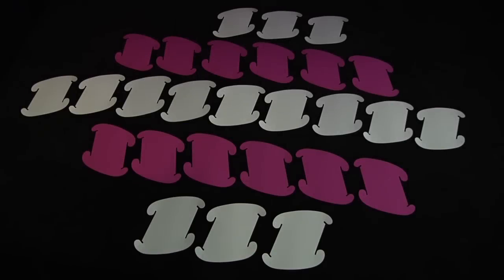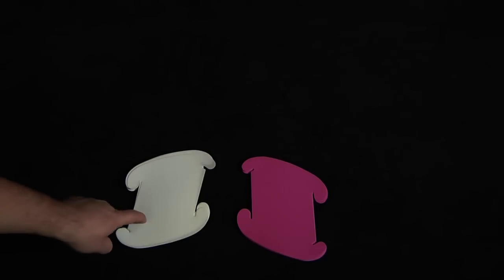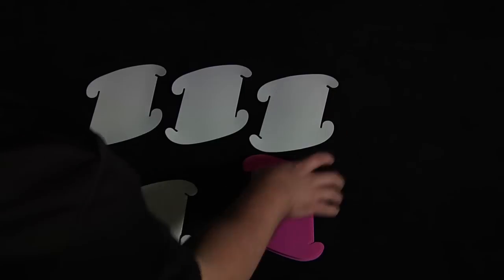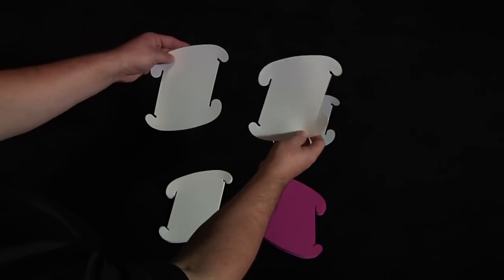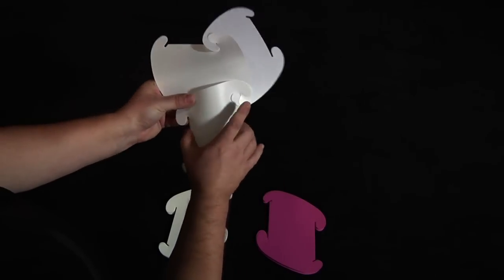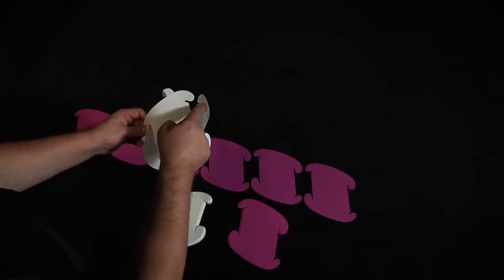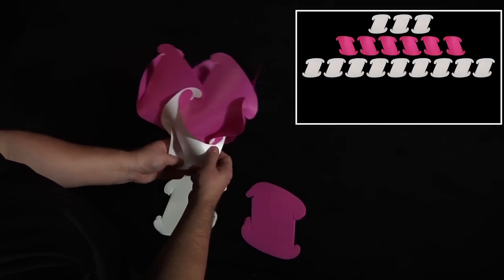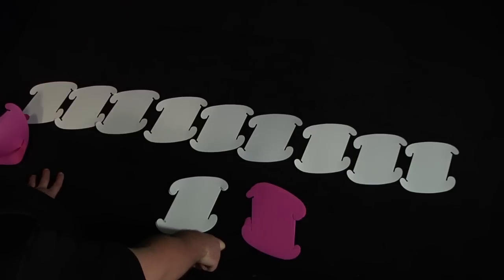How To Make a 27 Pieces Diamond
LuvALamps are available in a variety of colors and sizes, creating a stunning light effect that are a great as accent lights or room light used for night lights, parties, weddings, commercial use and much more.  They are ideal for indoor or outdoor use and can be used as a conventional ceiling lampshade, accent light, table mounted light or used as a floor lamp.

Combine multiple colors and shapes to create amazing lighting fixtures that are both unique and eye-catching.  LuvALamps provide a simple way to improve current light sources without the hassle of having to change any of your wiring. They are constructed of a lightweight, high-quality polypropylene material which is heat resistant, durable, flexible and easy to clean.

Made from recycled materials, LuvALamps pieces are made of 100% post-consumer plastics — including their own leftovers. Every piece of waste plastic is shredded and melted down to make the next piece. The resulting piece is smooth, continuous in tone and full of possibility.